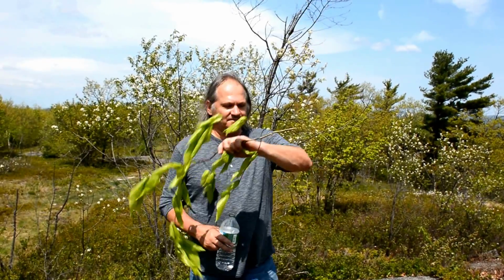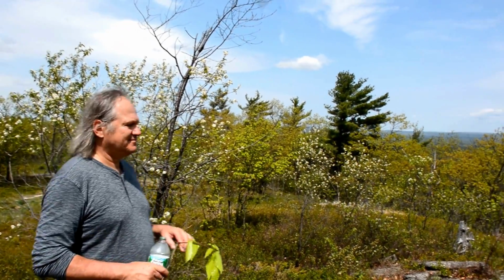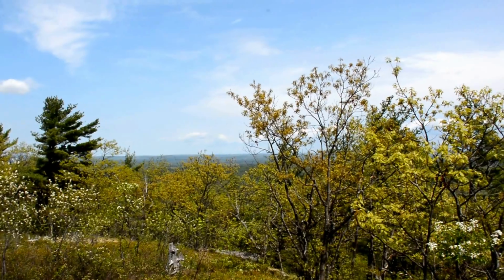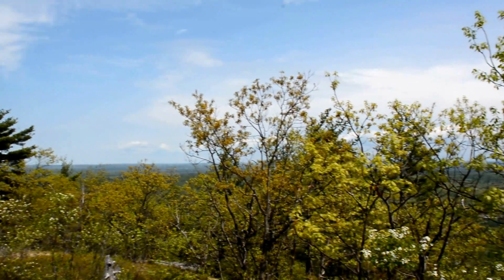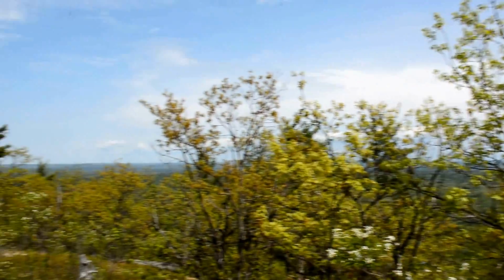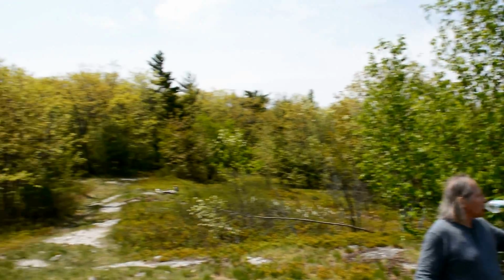Bear Mtn Bug Report 5-22-16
This was the first take for TOTM report for Bear Mtn, but we decided to re-shoot it at a better spot. But you can see the bugs. They were brutal! Note to self. Bring bug-spray when hiking in late spring!